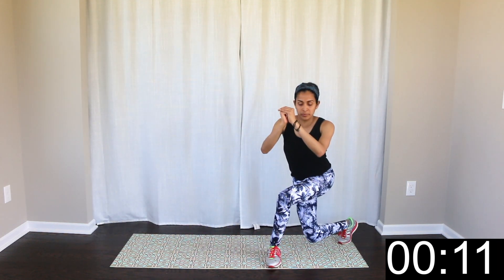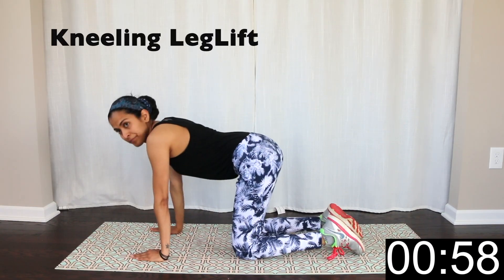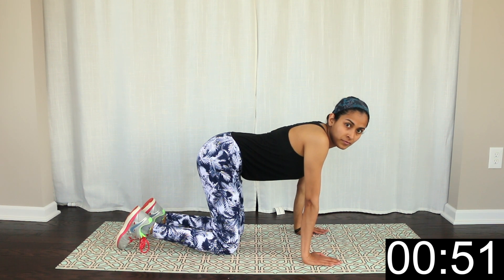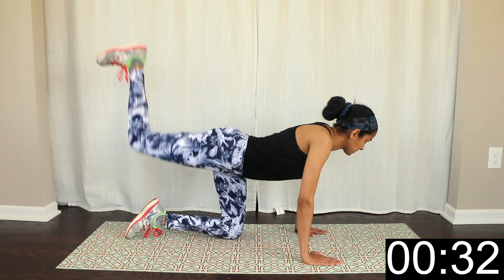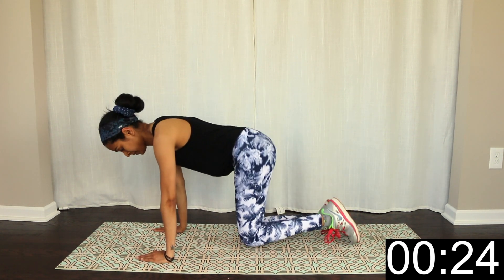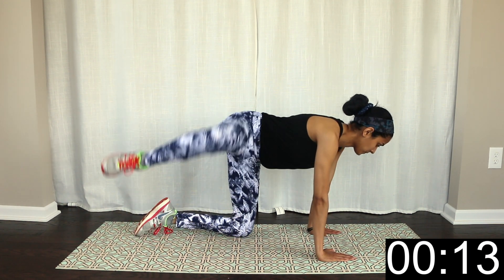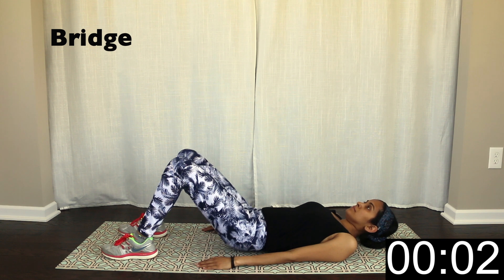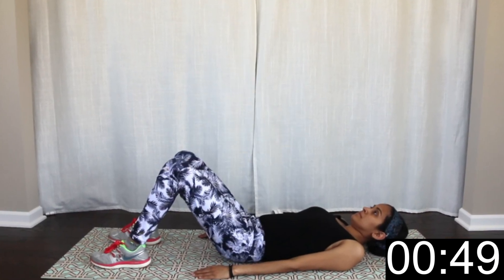10 Minutes Butt & Thighs Workout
This is a 10 minutes workout for toned thighs and a firm buttocks.